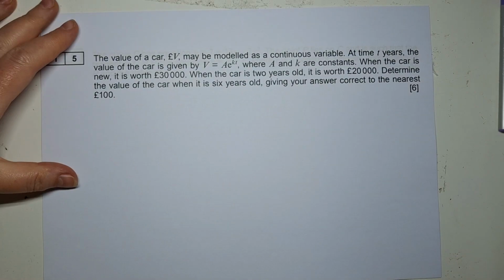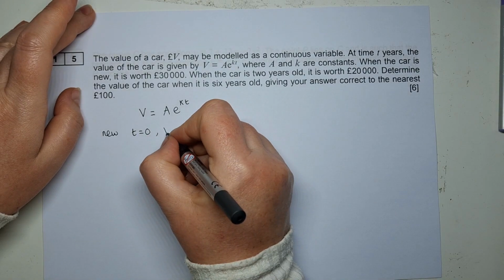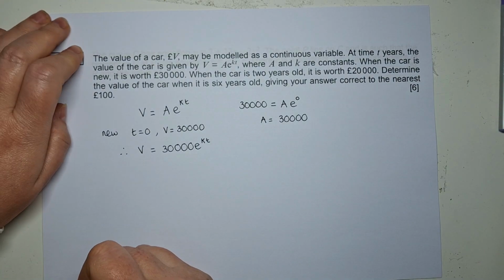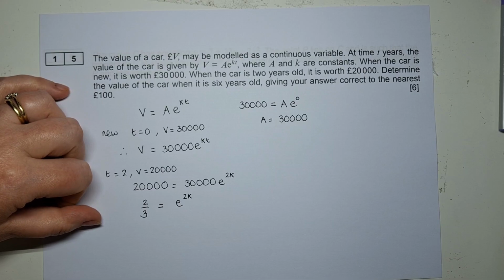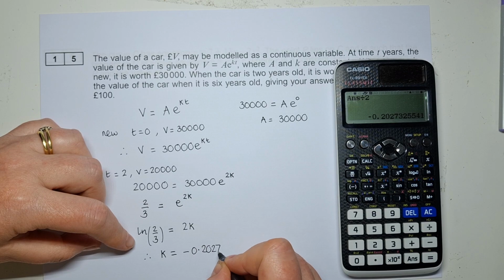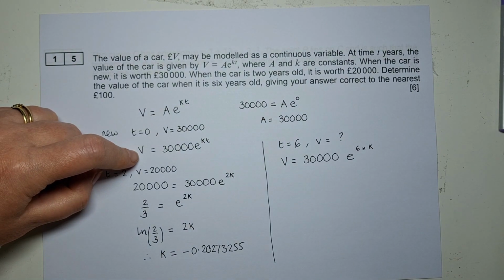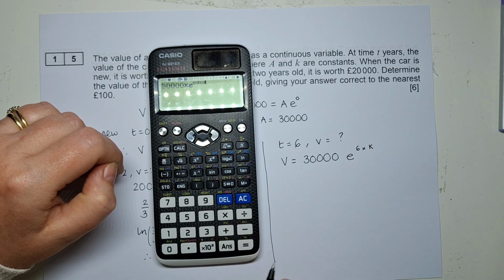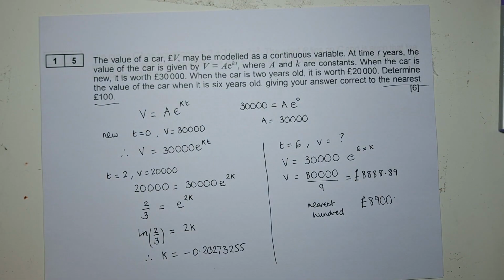15 Exponential decay